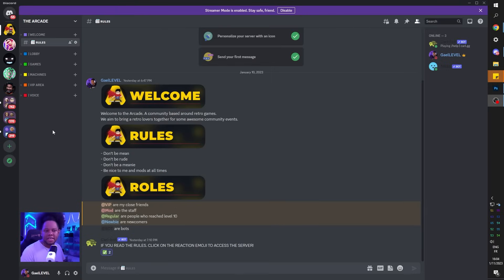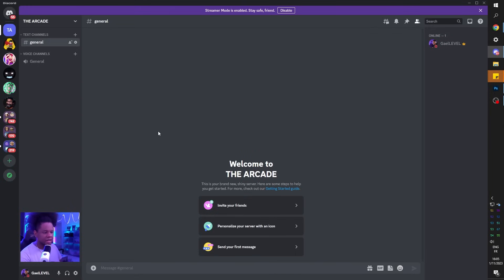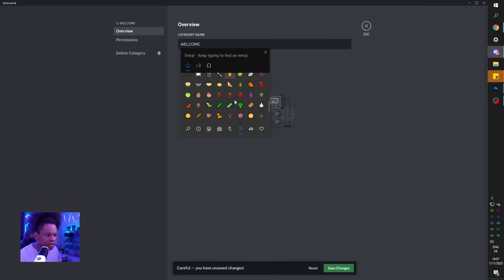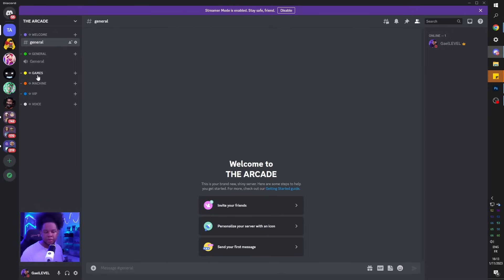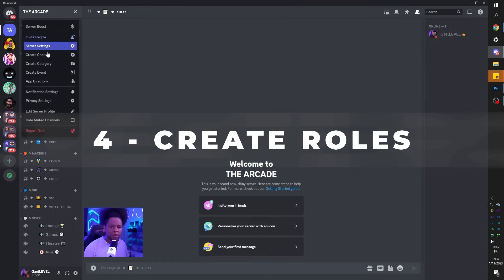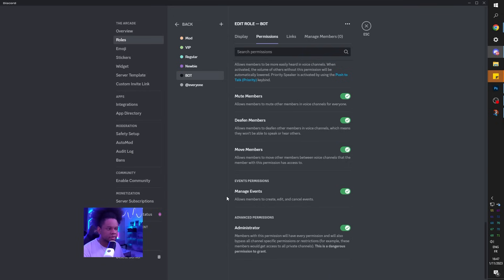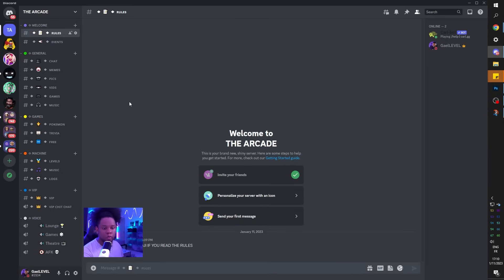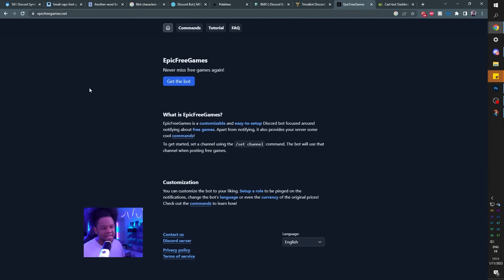Create An EPIC DISCORD SERVER In 2023 (FREE TEMPLATE)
How to create an advanced & aesthetic Discord server in 2023 Tutorial.

TIMESTAMPS:
00:00 Intro
00:55 Create a Discord server
01:47 Create categories in Discord
04:36 Create Discord channels
07:22 Create Discord Roles
09:30 Manage Discord permissions
11:42 Setup AFK channel in Discord
12:33 Add bots to Discord server
16:20 Create headers and logo for Discord server
25:32 Outro